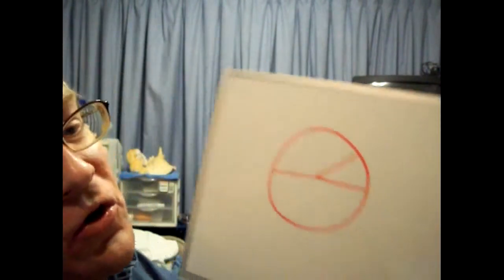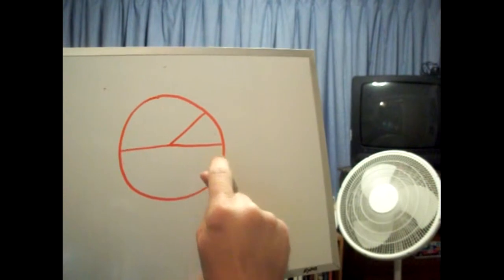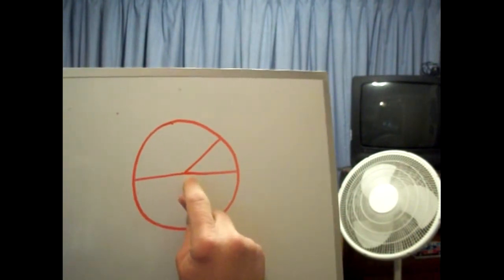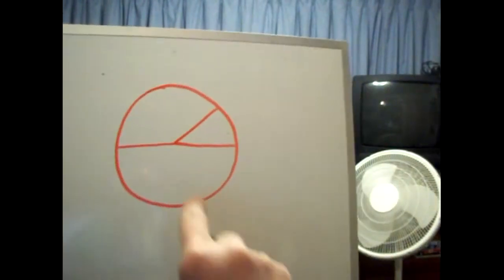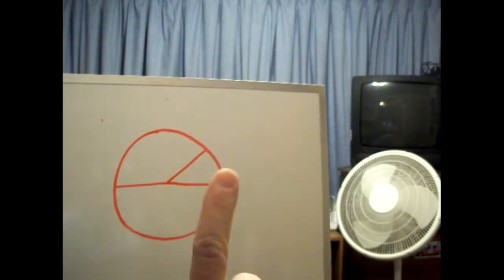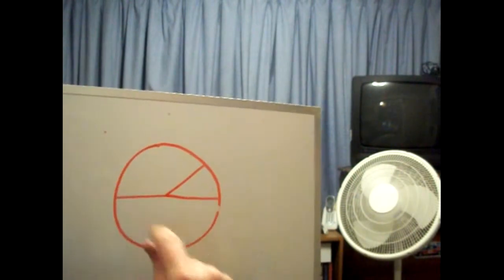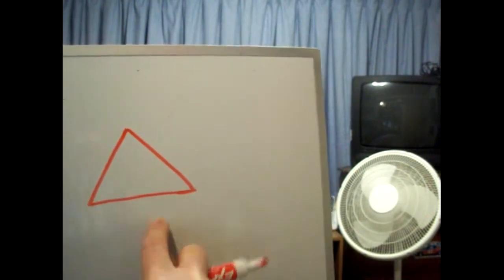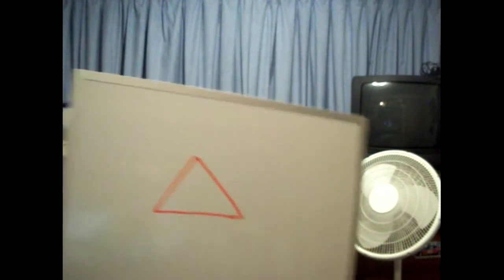Elementary Mathematics P6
In this video I discuss circles, diameters, angles, circumference, radius,  compass, straightedge and equilateral triangles.